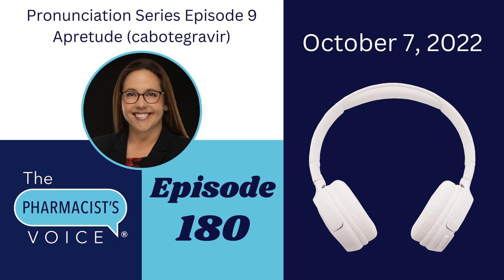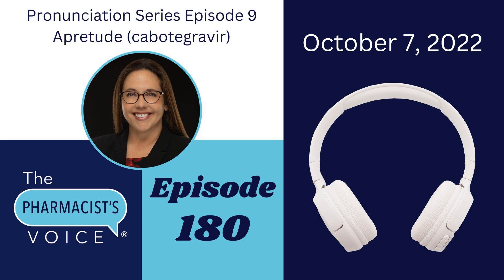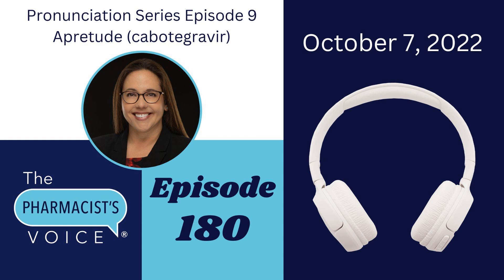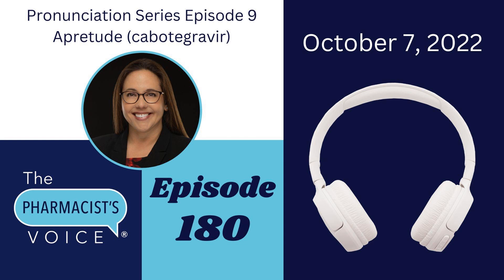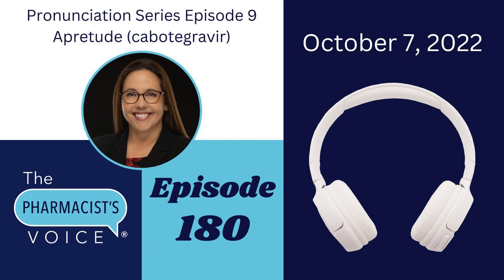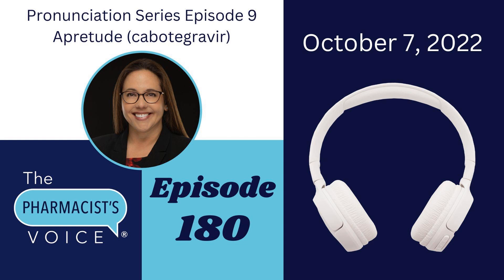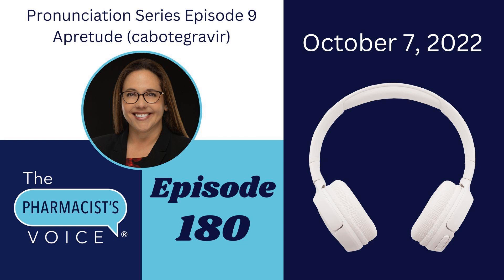Pronunciation Series Episode 9, Apretude (cabotegravir)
Today, we’re talking about Apretude (cabotegravir), an injectable form of PrEP.

 In my pronunciation episodes, I say a brand drug name and its generic, break both drug names down into syllables, explain which syllable(s) have the emphasis, reveal the source(s) of the information, and put the written pronunciations of both in the show notes so that you see them and use them right away.

 The purpose of these pronunciation episodes is to provide the intended pronunciations of drug names from reliable sources. I want you to feel confident saying drug names and less frustrated learning them.

 Thank you for listening to episode 180 of The Pharmacist’s Voice ® Podcast!

Click on the podcast tab, and search for episode 180.